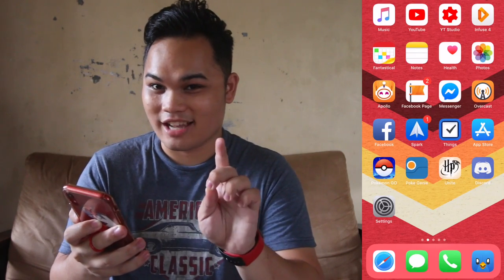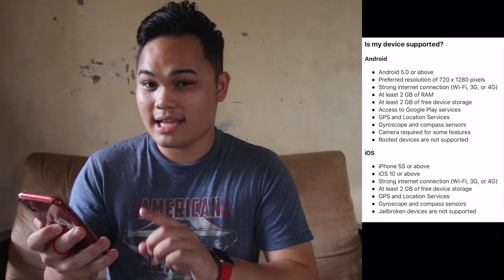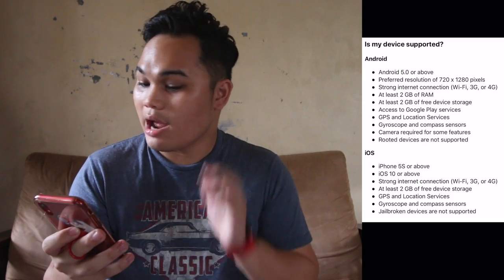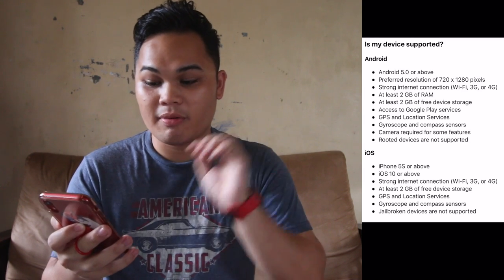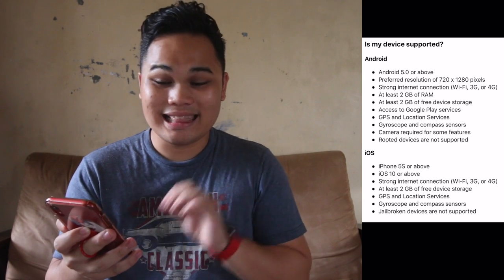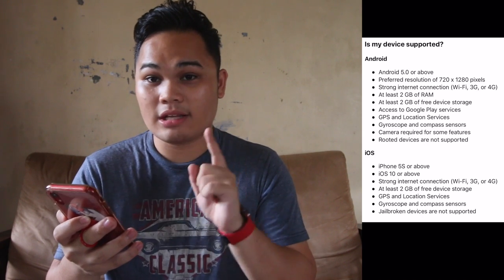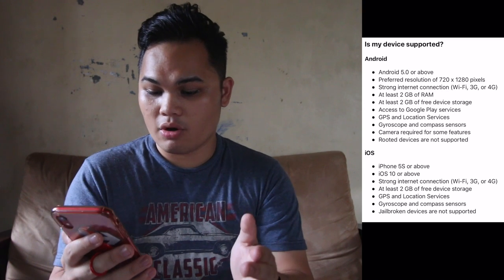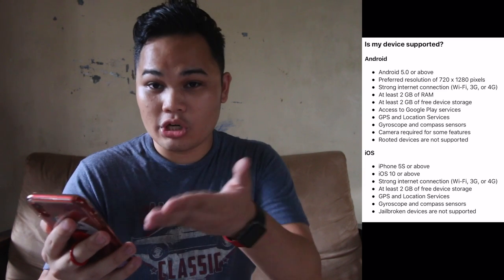HARRY POTTER WIZARDS UNITE MINIMUM REQUIREMENTS REVEALED! - Lumos #9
We delve deeper into the recently released Beta of Harry Potter Wizards Unite! Today we talk about the minimum requirements this game need to run properly.

New videos (almost) everyday!

Follow The Sylph on Social Media for Updates, Tips, AR Shots, Behind-The-Scenes stuff and more!